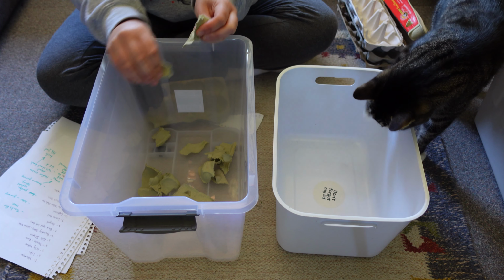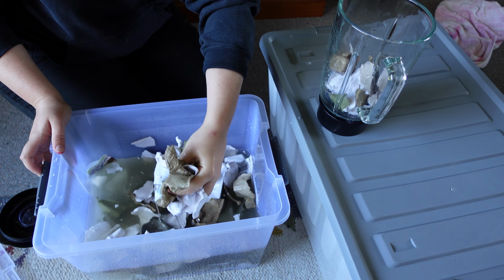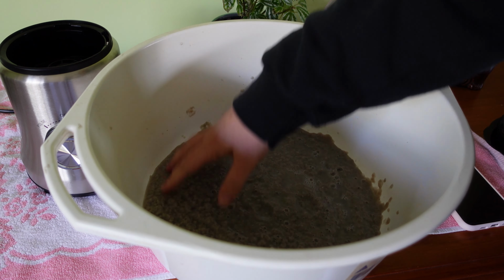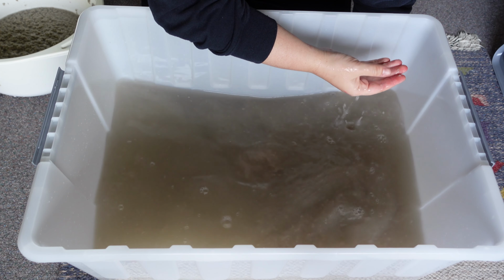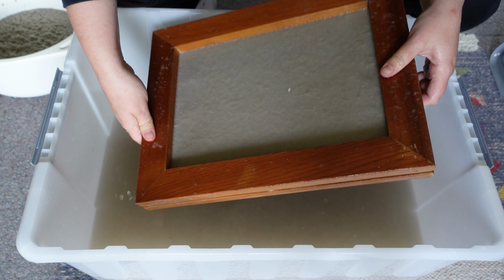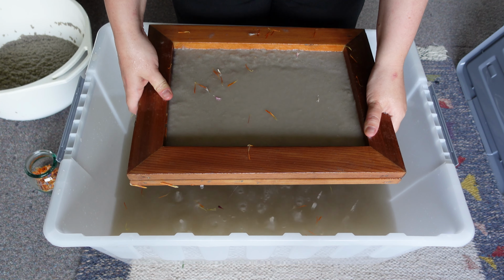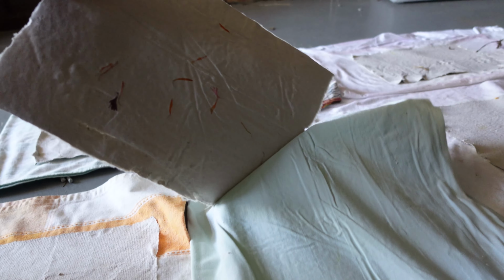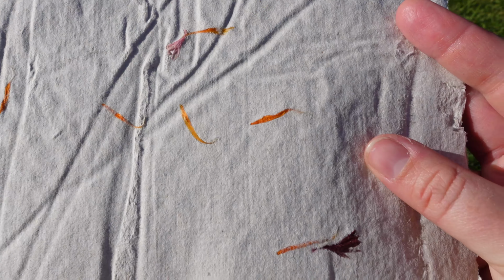How to Make Recycled Paper 🌸 DIY Handmade Paper | Vlogmas Day 22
Vlogmas day 22! In today's video I share a simple method for making your own handmade paper! I chose to use a mixture of egg cartons and random paper I had around the house to recycle but you can use whatever you have available. To make paper you will need:
- a mould and deckle
- blender
- towels or linen
- sponge
- decorations such as dried flowers, seeds etc.

You'll see in the video that I use some dried flowers to decorate the paper but you can really use whatever you like. Let me know if you try this at home!

Hey there!